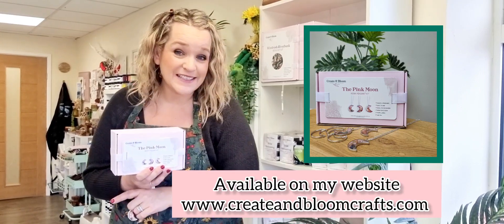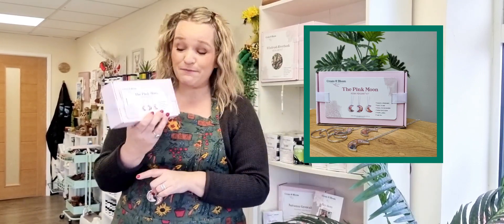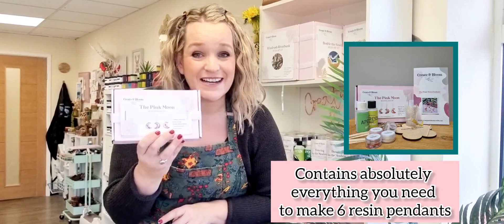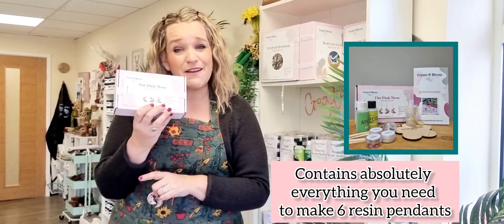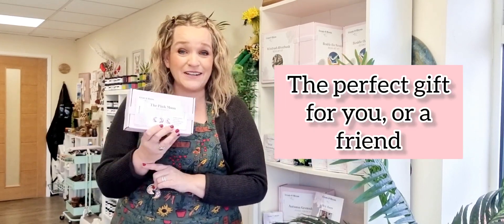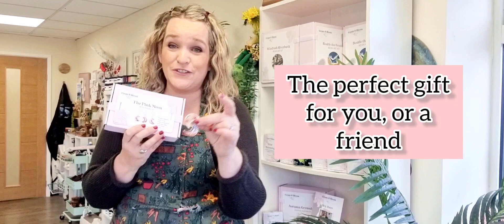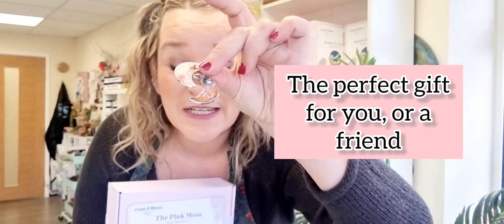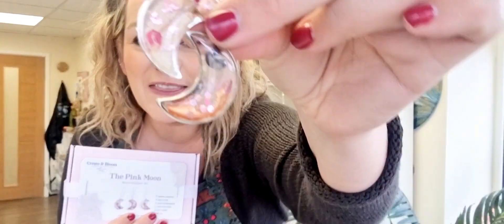🌛💘Pink Moon resin jewellery craft kit! For beginners 💘🌛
The Pink Moon Pendants resin jewellery kit containing @just4youonlineuk Apex One Coat resin from, super special pink sparkles, dried pink wildflowers, pink abalone shell and two complementary mica powders.

Each kit contains enough resin to make 6 necklaces, and you'll have a little leftover for other projects.

Key Info

🎨 A new hobby and perfect for beginners

📝 Includes full step-by-step instructions with photos

🛠️ All materials included (Just4YouOnlineUK resin, powders, bezels & chains, STOP! tape, special sparkles, real dried flowers & mixing tools)

💎 Makes 6 pendants!

🌿Cruelty-free, non-toxic, and vegan friendly resin - totally safe to use at home

♻️Minimal waste and recyclable packaging help you to look after the planet while crafting

🙌 Perfect to gift to a crafty friend!

🎁 Comes in a collectable pink Create & Bloom box with inspiration card